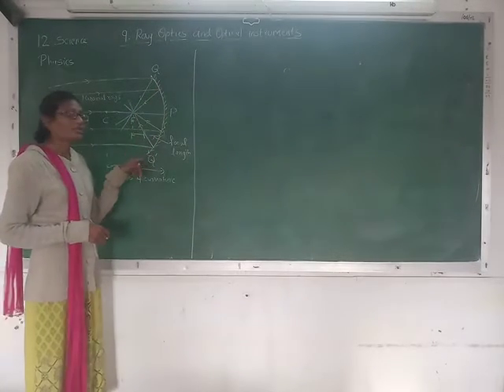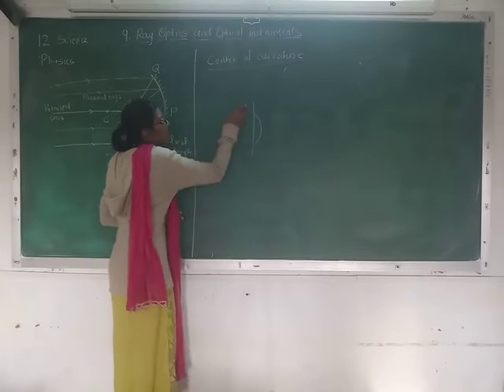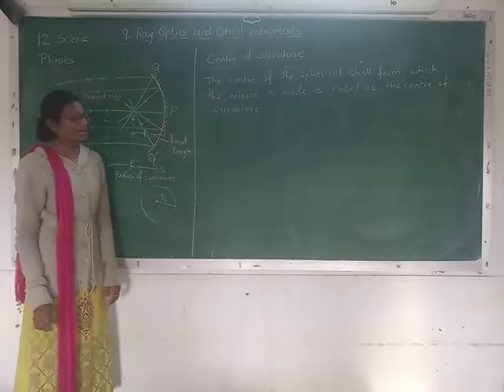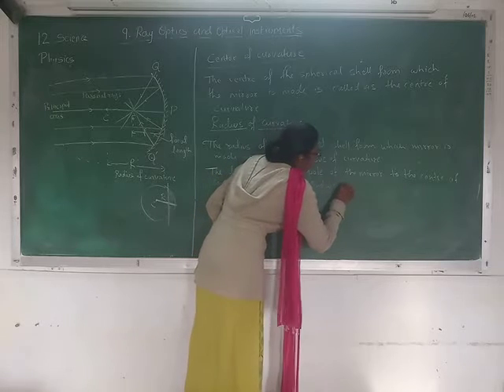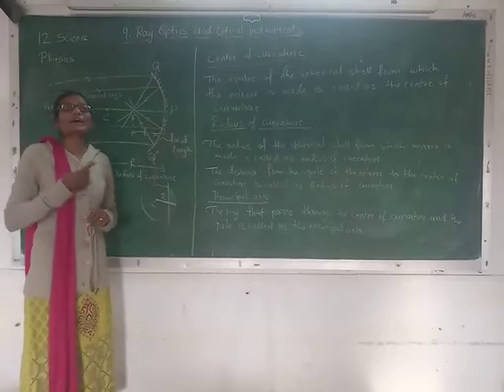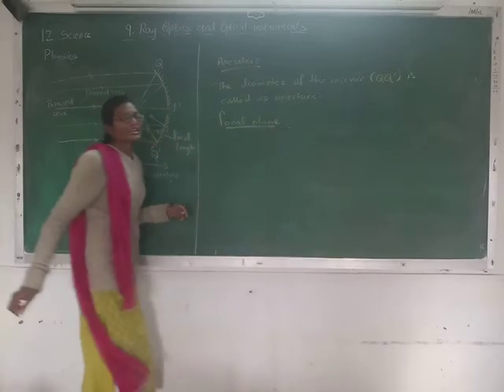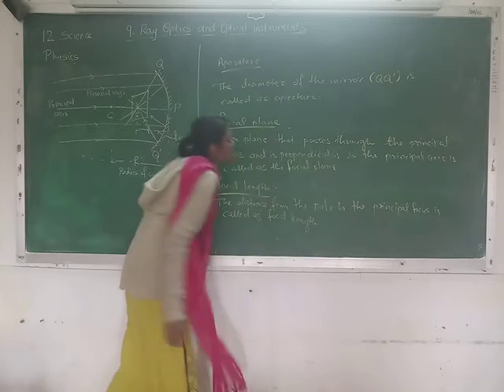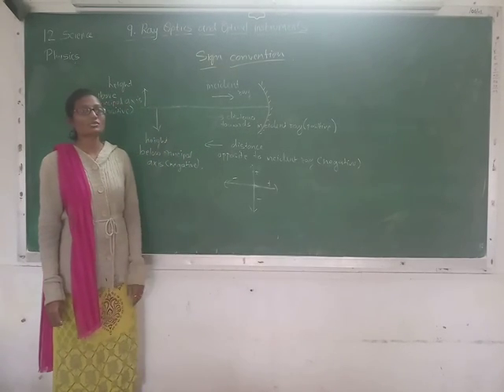Class-12| Ncert Physics| Chp-9 Ray optics| Various terms for reflection of light by curved mirrors